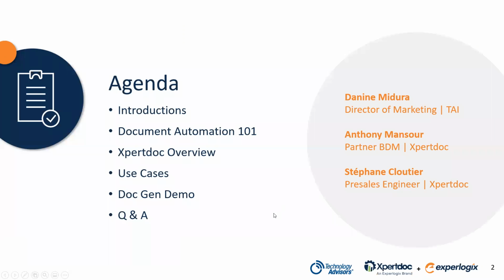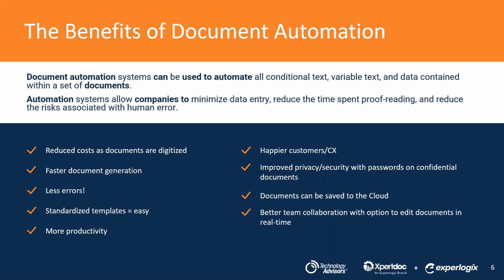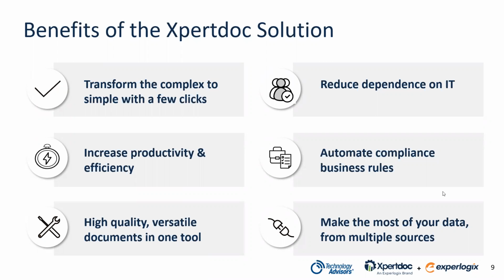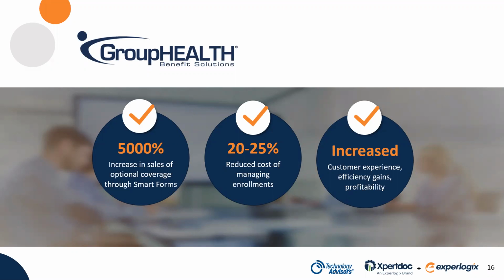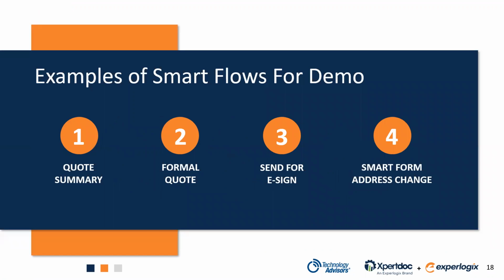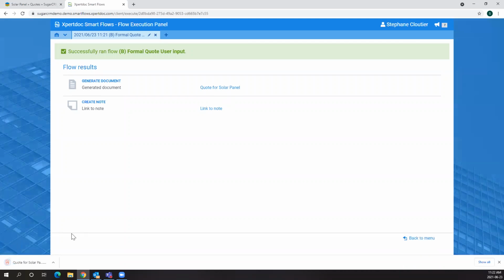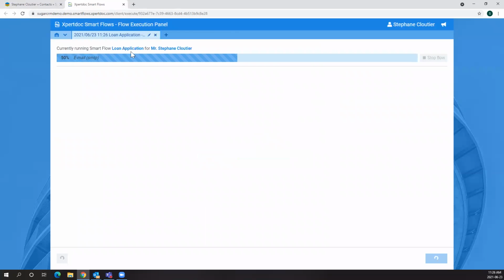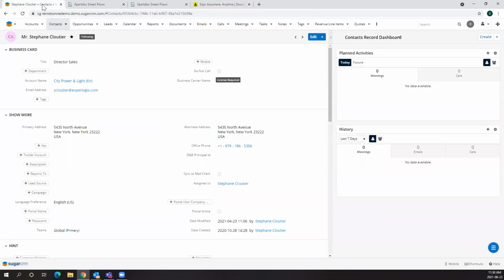Document Generation & Automation with Xpertdoc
Document automation streamlines sales, eliminates manual data entry errors, and helps keep quotes, contracts, and other assets accurate. Xpertdoc document generation and automation works with SugarCRM, Dynamics, and Salesforce right out-of-the-box. During this quick presentation we learn the benefits of document automation and see a 4-part demonstration of Xpertdoc within SugarCRM. To view only the demo, please see our other video titled "Xpertdoc Document Generation Demo".